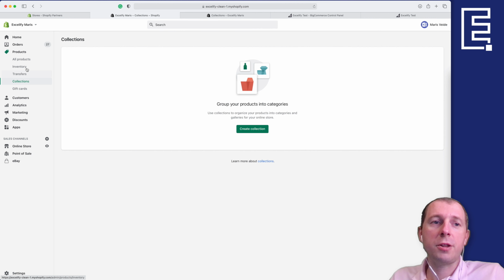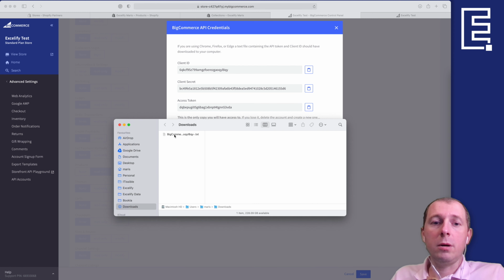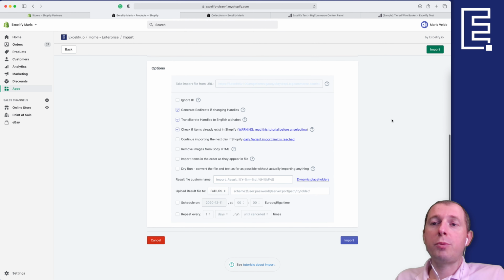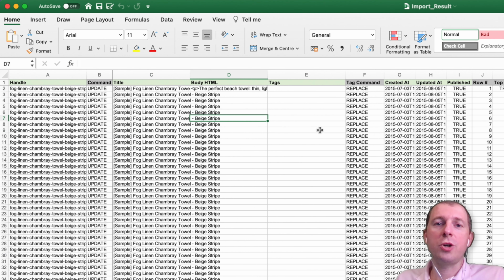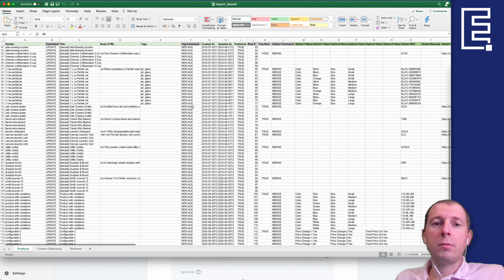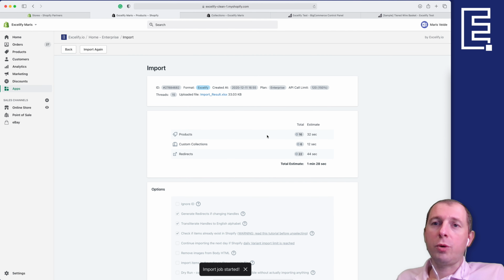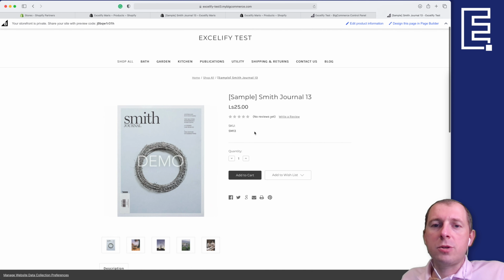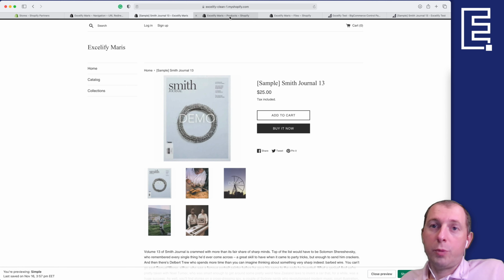Migrate Products from BigCommerce to Shopify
This tutorial shows how to migrate products and collections to Shopify from BigCommerce using the Matrixify (Excelify) app. It also creates Redirects on your Shopify store so that old BigCommerce URLs work in your new Shopify store.